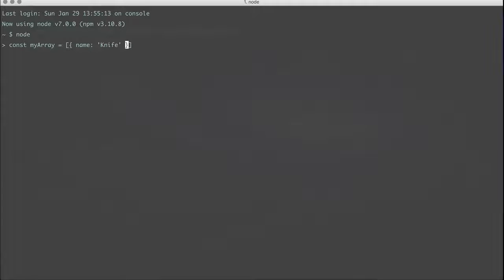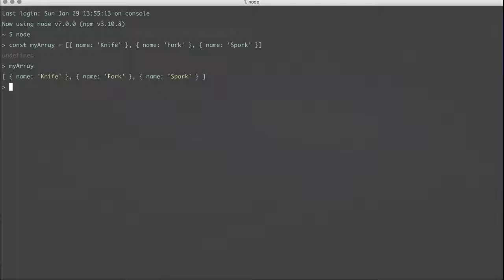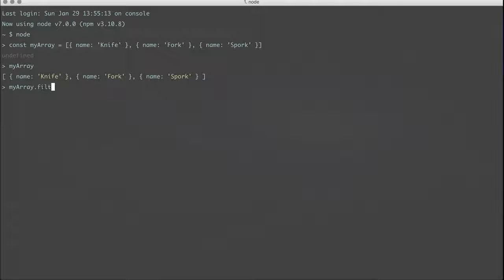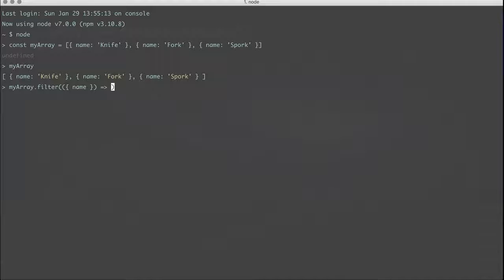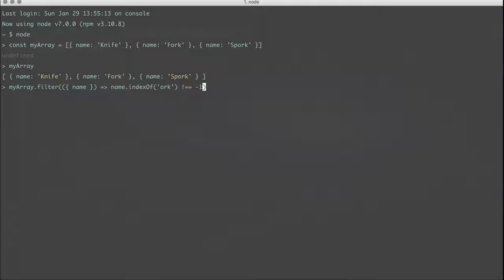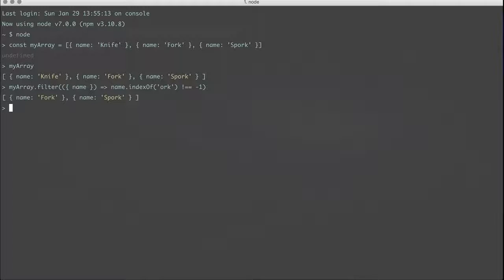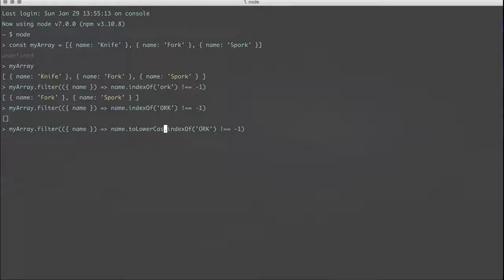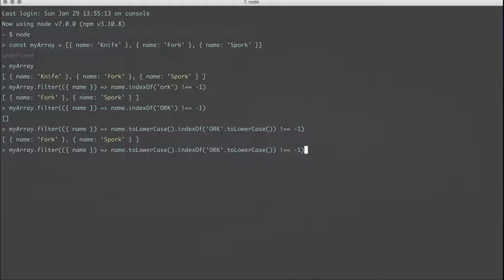Searching objects in an array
How to search through objects in a JavaScript array using the Array.filter method.